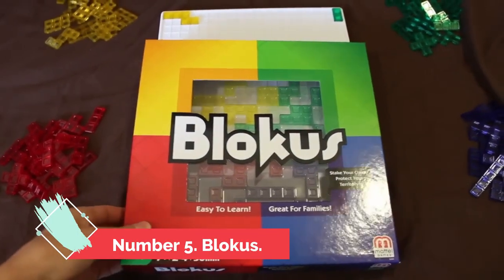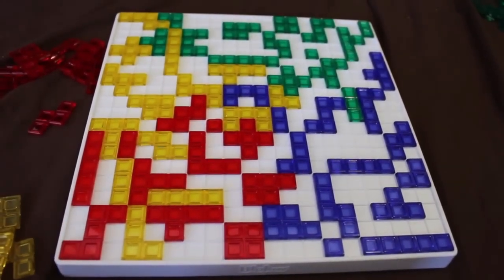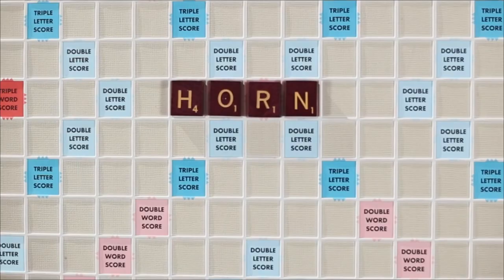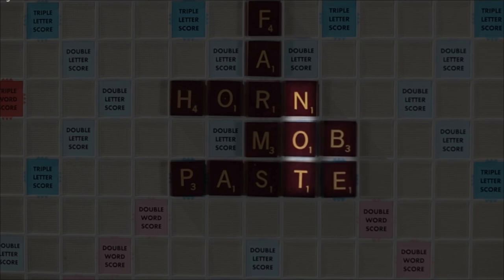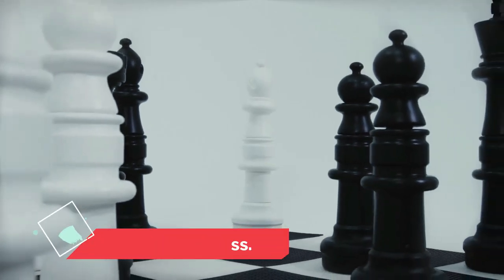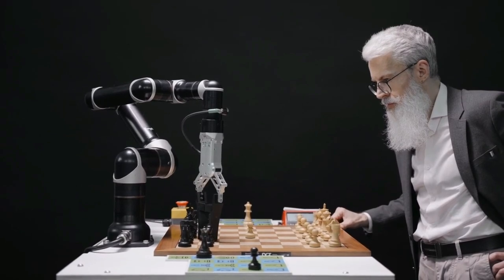Top 10 best board games and puzzle games to improve your brainpower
Try these games and exercises to exercise your brain while having fun. These may help you become more focused and mentally healthy.
Number 1. Chess.
Chess is a game that is frequently associated with intellect and has been shown in numerous studies to be a good kind of mental exercise.
Number 2. Scrabble.
Reviewing the board game Scrabble is time, one of the most traditional games of all.Quite likely, you've already heard of it.
Number 3. Catan Settlers
By constructing villages, cities, and roadways, players in CATAN (formerly The Settlers of Catan) attempt to establish themselves as the dominating force on the island of Catan.
Number 4. Sudoku.
Played on a board of 9x9, sudoku is a mentally demanding number game. There are nine 3x3 squares on the sudoku board.
Number 5. Blokus.
Players in the abstract strategy game Blokus (officially pronounced "Block us") attempt to place colored, transparent Tetris-shaped pieces onto the board.
Number 6. Codenames. Duet(2 players)
A simple party game to solve problems is called Codenames. The red and blue teams in the game each have a team captain who is responsible for guiding that group to victory in the end.
Number 7. Ticket to Ride.
Ticket to Ride's gameplay is deceptively straightforward and can be learned in just 15 minutes.
Number 8. Dominion.
Each player in Dominion begins with the same, incredibly limited deck of cards. The players can "purchase" additional cards from the center of the table as they have the money to do so.
Number 9. Qwirkle.
108 wooden blocks in 108 different colors and six distinct shapes make up the abstract game Qwirkle. Players just use any accessible flat surface; there is no board.
Number 10. Azul.
Azuleijos, initially white and blue ceramic tiles introduced by the Moors, were enthusiastically adopted by the Portuguese when their monarch Manuel I was entranced by the exquisite beauty of the Moorish decorative tiles while on a visit to the Alhambra palace in Southern Spain.